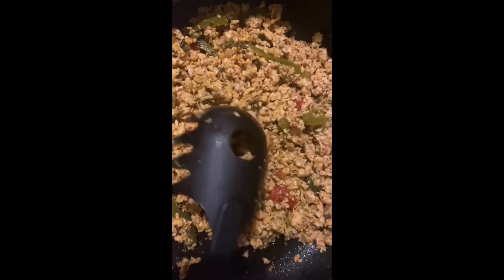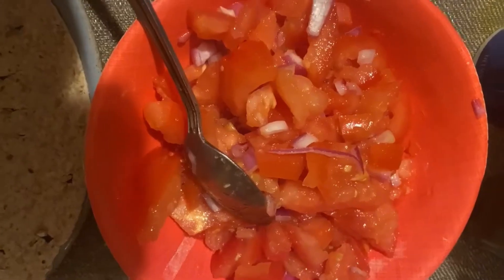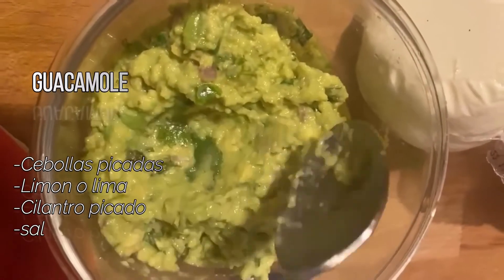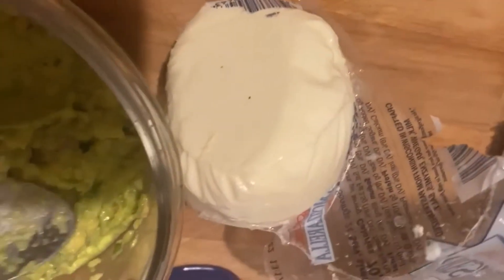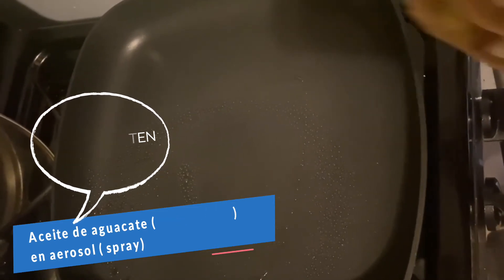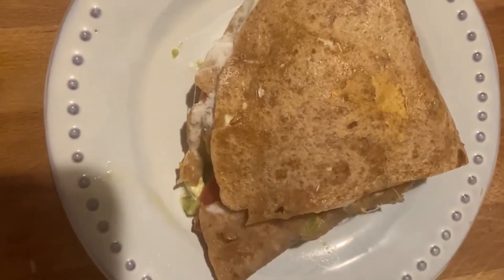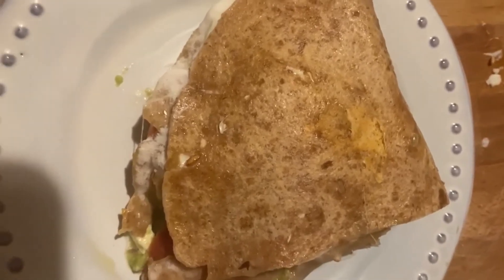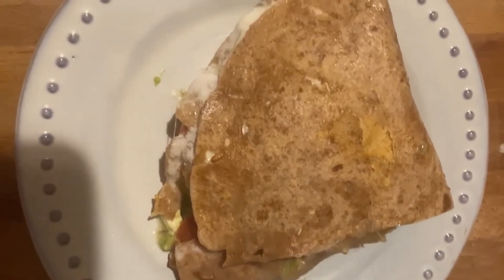Ideas de comida facil con tortillas/Quesadillas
Usando carne molida de tu preferencia/aguacate/crema agria/tomates/queso mozzarella
tortillas integrales sin gluten, no GMO. Aceite de aguacate en aerosol.
Disfruta este delicioso platillo y compartelo con familiares y amigos.